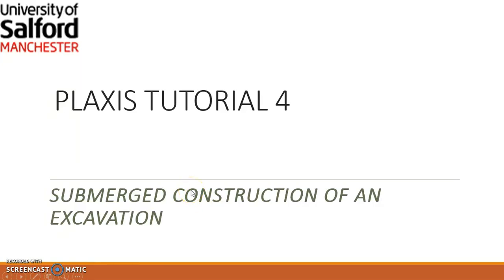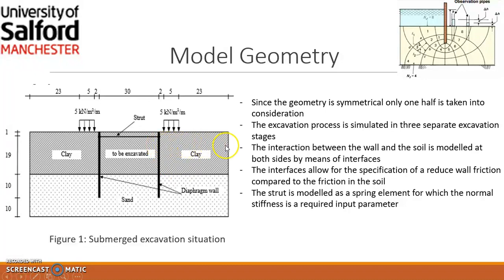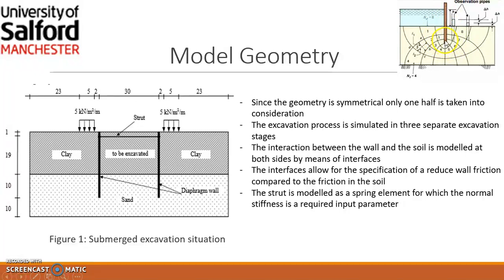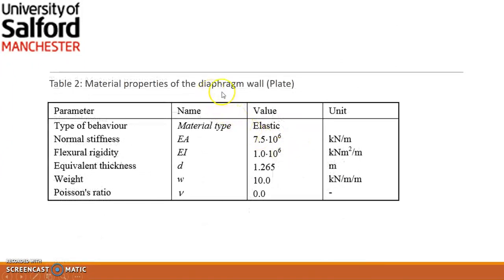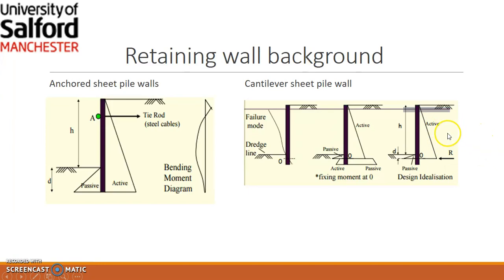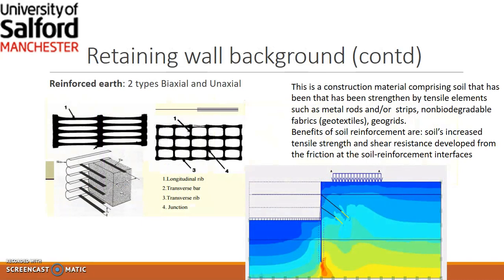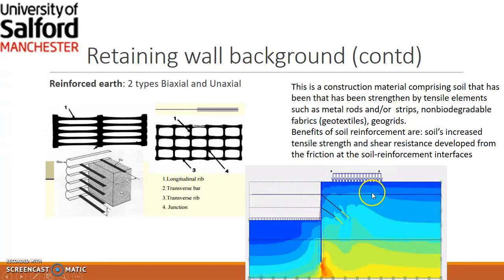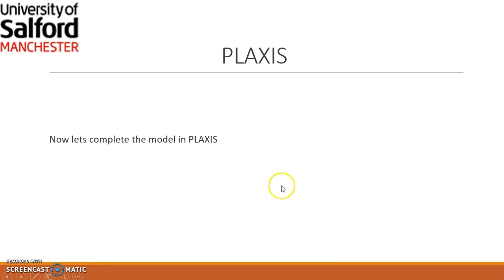Tutorial 4 part 1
PLAXIS - Submerged construction of an excavation